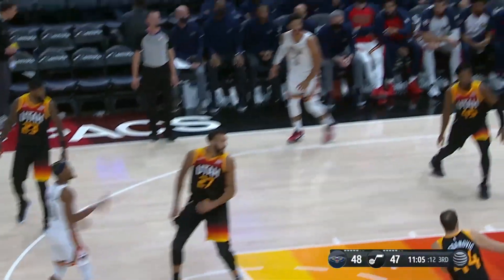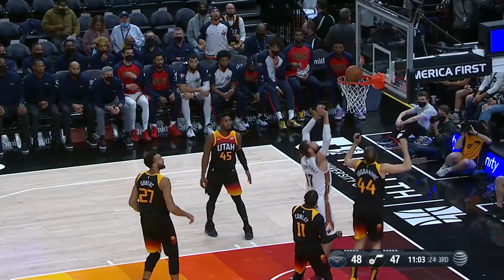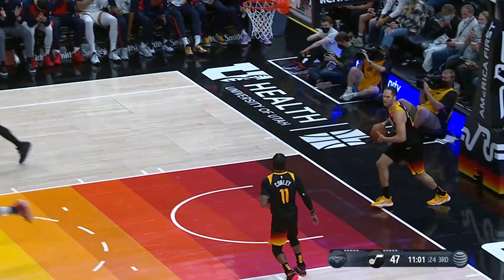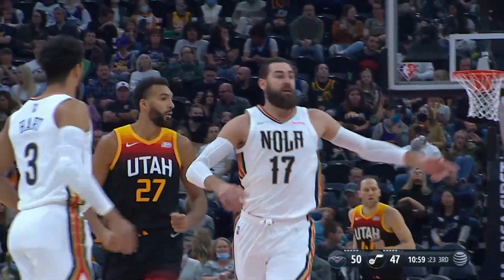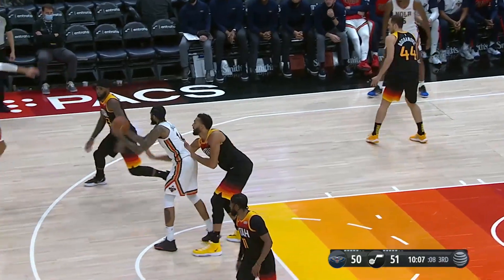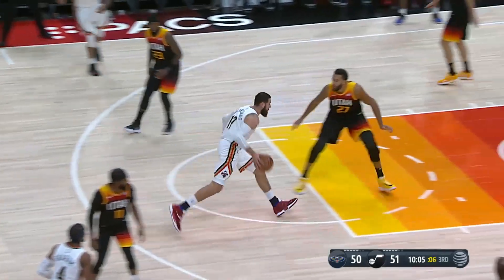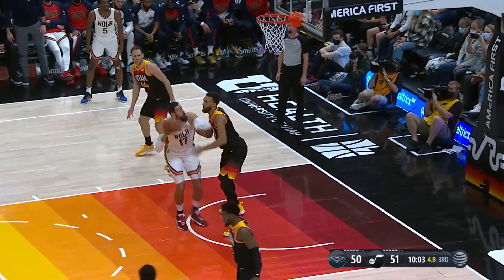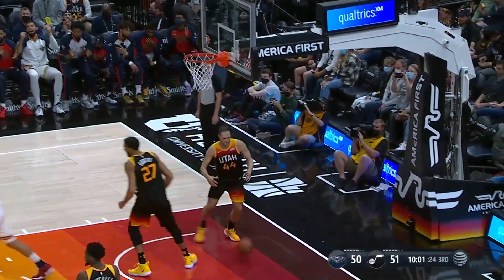💪 WILLY HERNANGOMEZ & JONAS VALANCIUNAS help Pelicans POWER past Utah Jazz in THRILLER! 🤩 HIGHLIGHTS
Spain's Willy Hernangomez and Lithuania's Jonas Valanciunas helped the New Orleans Pelicans secure a 98-97 road win against the Utah Jazz on Friday night.

Catch extended NBA highlights!

This is the home of NBA Europe on YouTube and the only place for all the best features, interviews, access, event coverage and more for NBA fans across the continent.

Europe is the home of so many of the world's best NBA players and on this channel we'll aim to tell their stories and reveal the league through a unique lens that you won't get anywhere else. We will deliver more features, interviews, behind the scenes and European focused NBA content than anywhere else on YouTube.